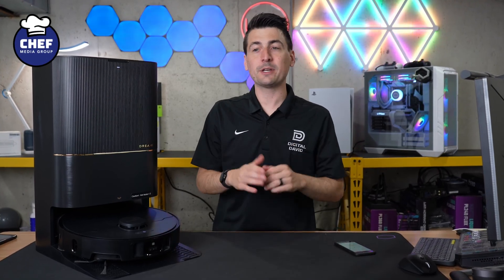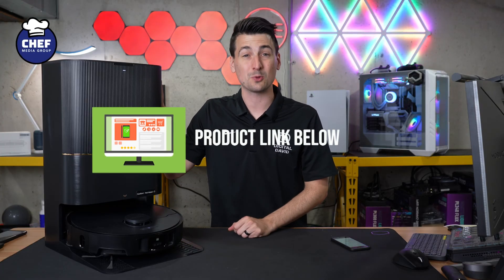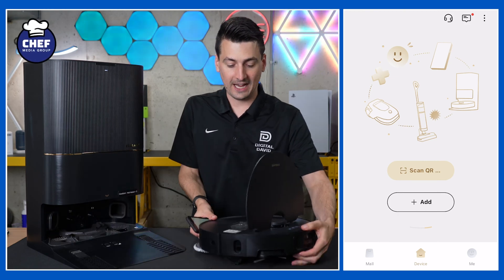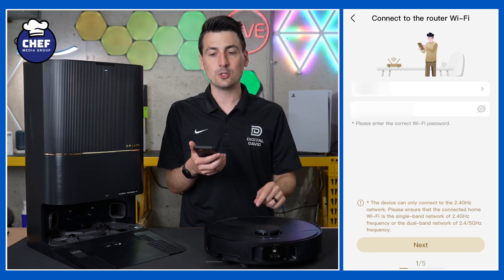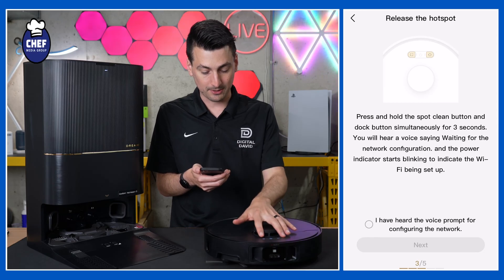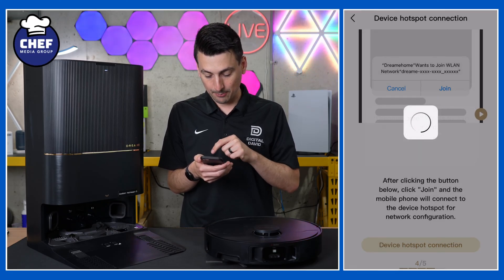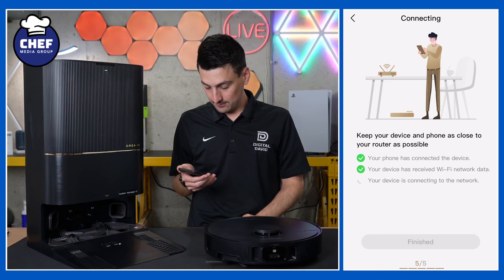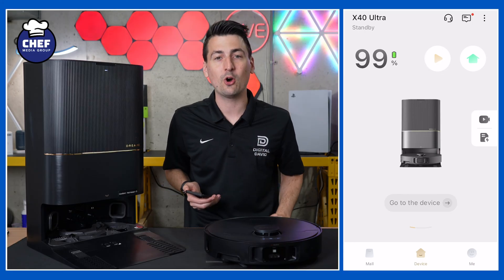Dreame X40 Ultra App Setup Tutorial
Amazon INTL

Discover how to set up the Dreamehome app and unlock all the features of your Dreame X40 Ultra robot vacuum cleaner!

Dreame X40 Ultra Robotic Vacuum with Removable & Liftable Mop, 12,000Pa Suction, SideBrush Extensive Cleaning, 158°F Mop&Washboard Self Cleaning, Auto-Empty, Auto Refill, liftable Brushes
Visit the dreame Store

00:00 - Intro
00:16 - App Setup